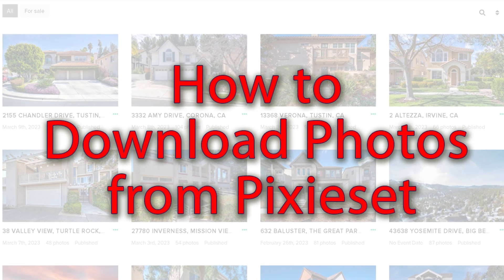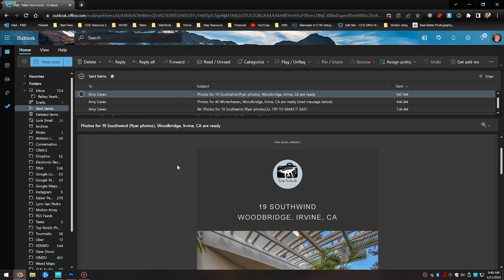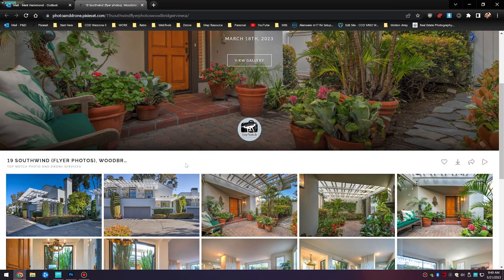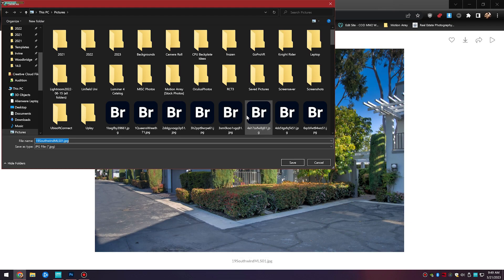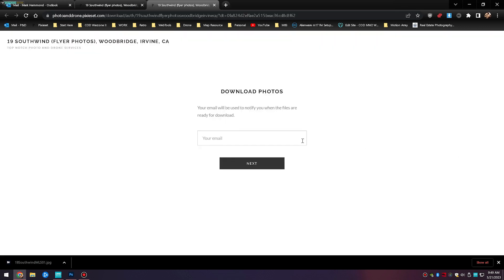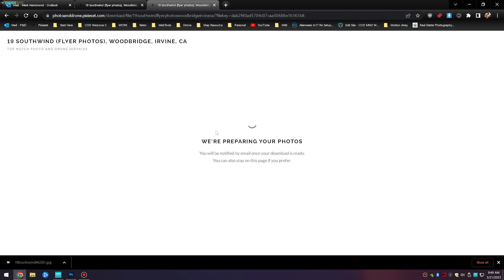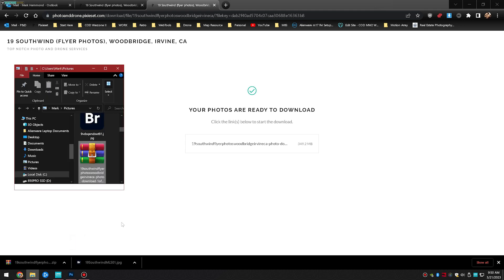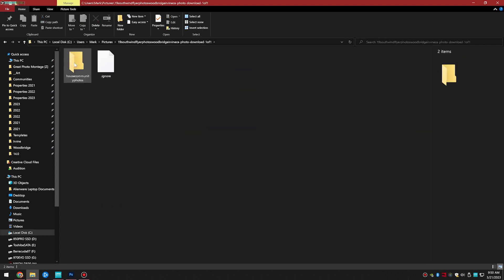How to download photos from Pixieset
This tutorial shows you how to download photos from my online gallery program.